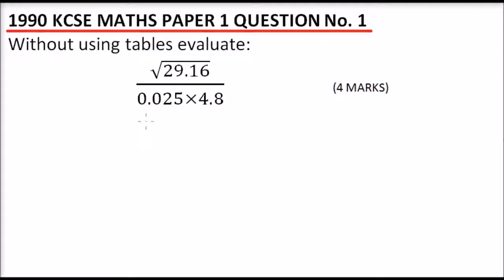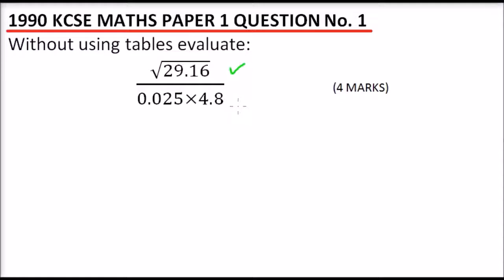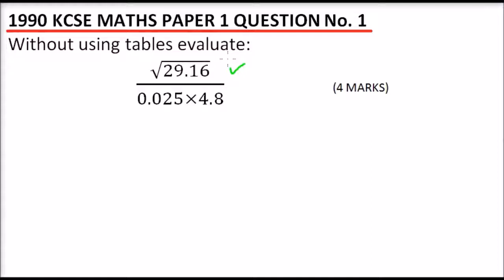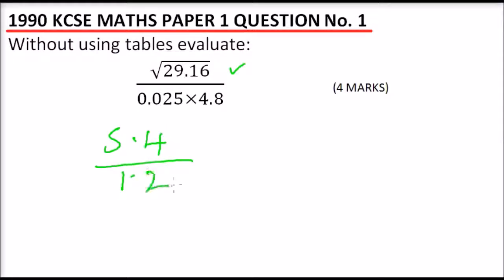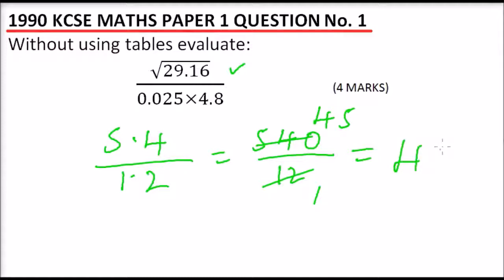1990 KCSE MATHEMATICS PAPER 1 QUESTION NO 1 ON EVALUATIONS